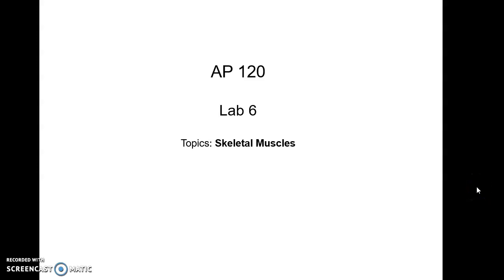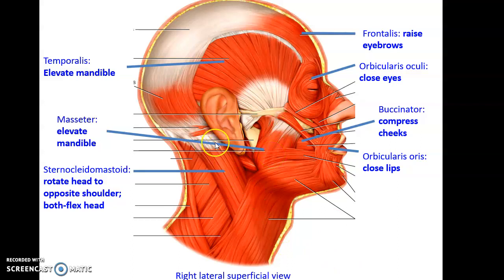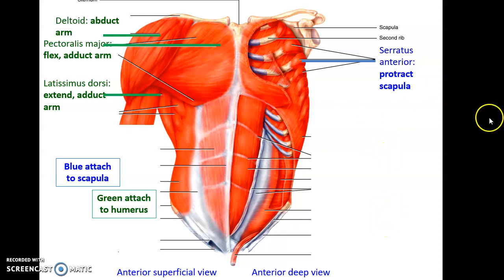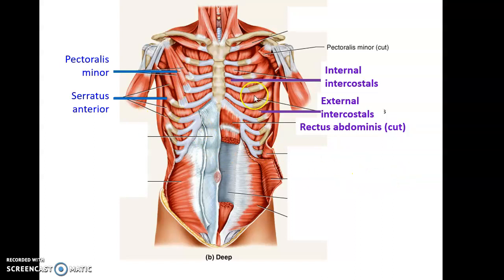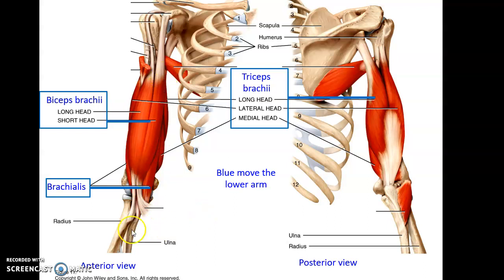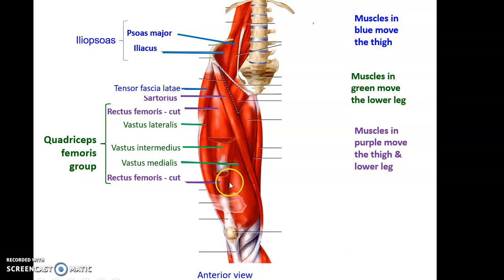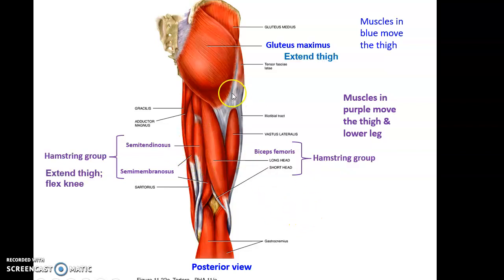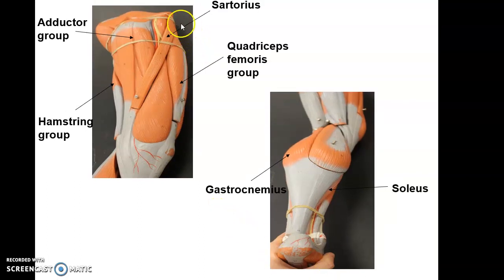Lab 6 Topics: Skeletal Muscles